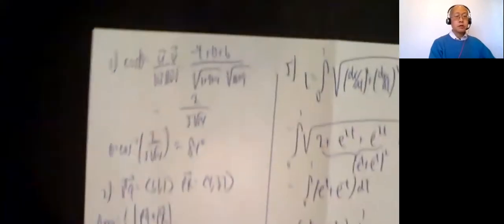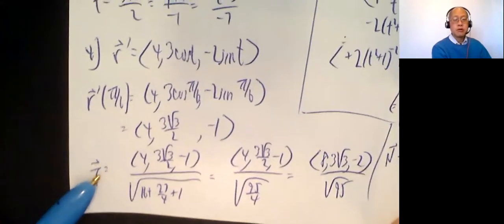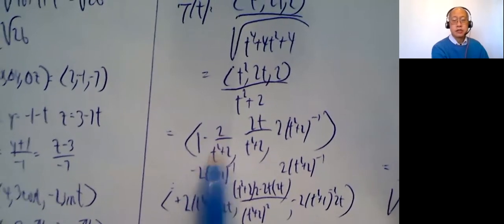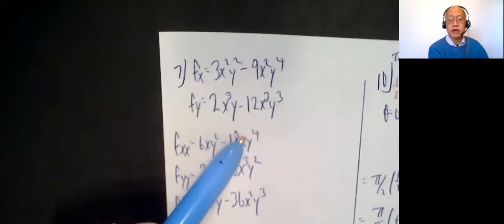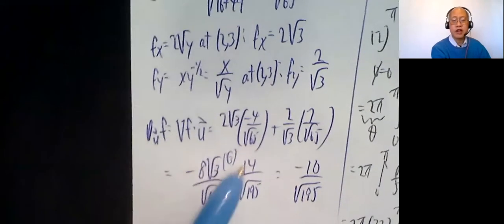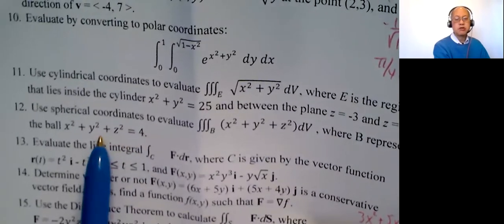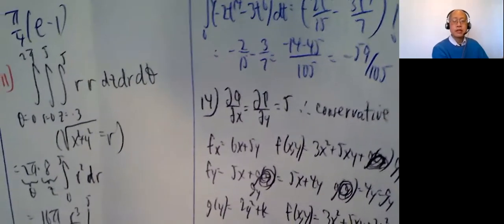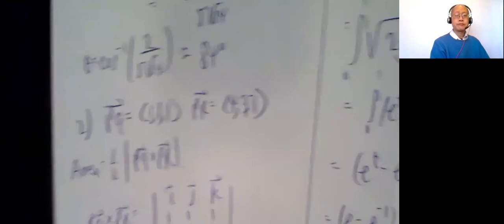MATH 110C FINAL EXAM SOLUTIONS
Solutions to Mel Hom's Math 110C Final exam, CCSF